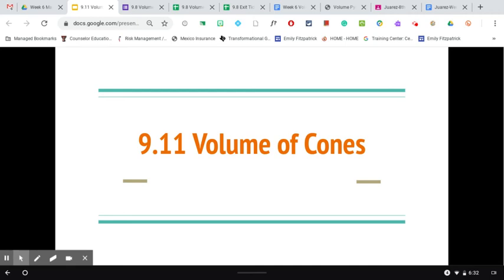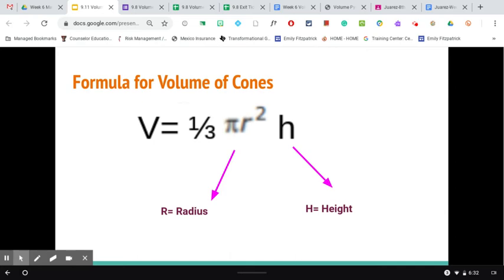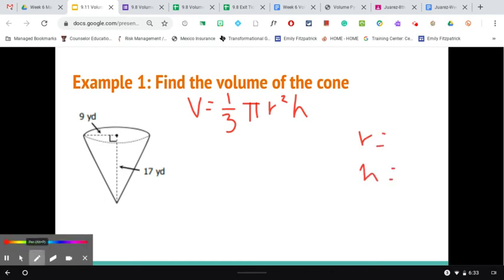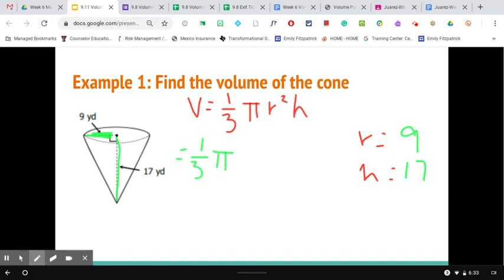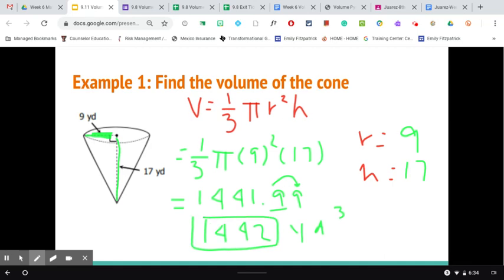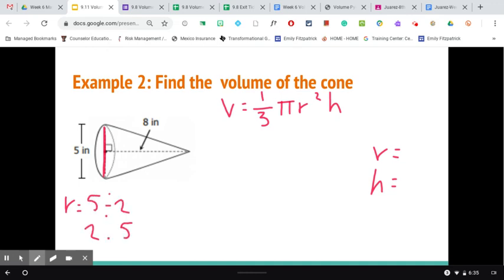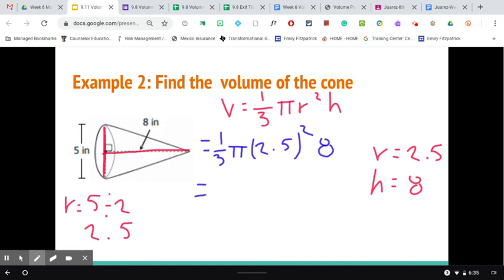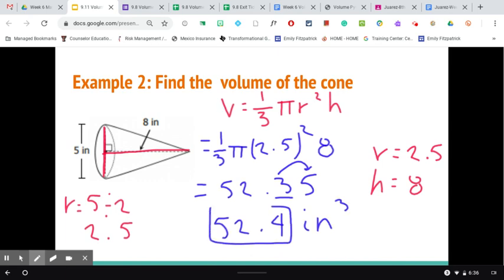9.11 Volume of Cones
9.11 Volume of Cones